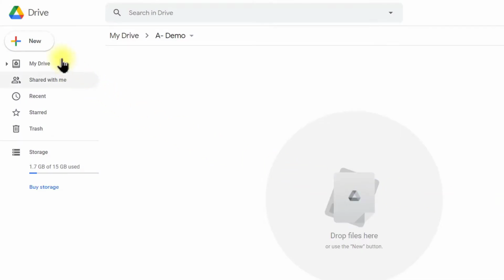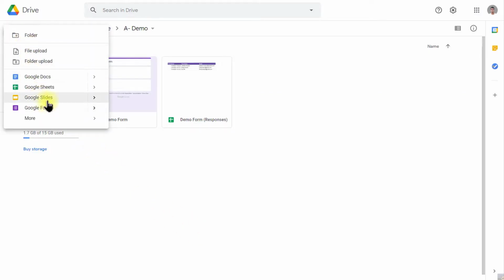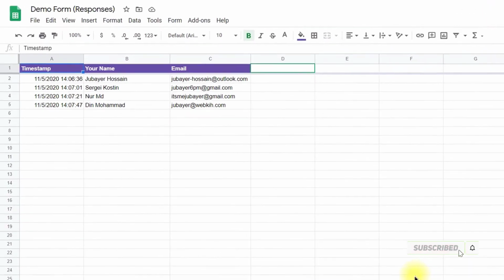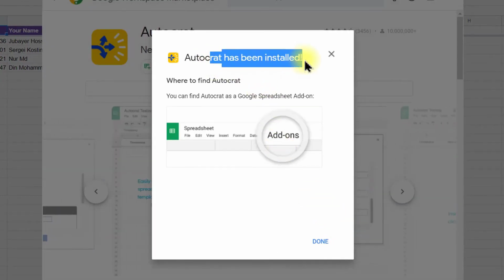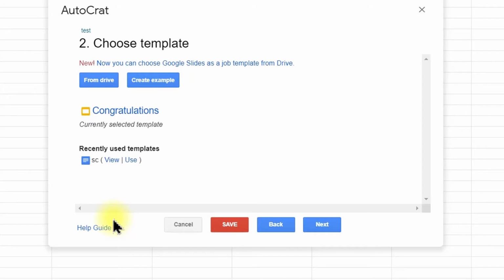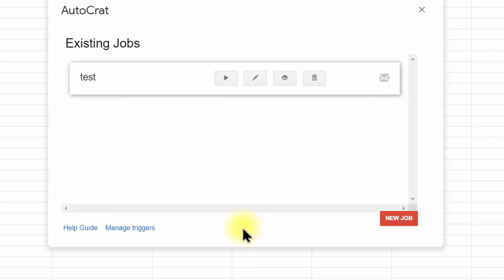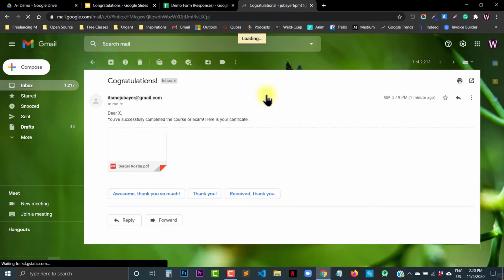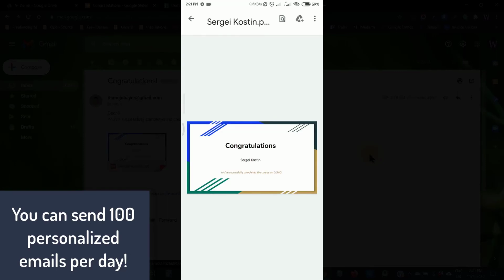How to generate Certificates for Online Session using Google form & spreadsheet | Autocrat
AirBagPack Please watch the entire video to learn this new skill about Generating certificates for online sessions!!
This Covid time we're all shifting things online & doing tons of online sessions. Where we need to give appreciation or participation certificate. If we do it manually we will lose hours of hours. Instead, e can use this method to send personalized certificates with just ONE CLICK!
Sparkling Ice on Amazon

When you make a purchase through the links below, you're supporting this channel:

IF YOU
    - Found this video valuable, give it like.
    - Wanna show my content to people, share it.

NCS

WEBKIH